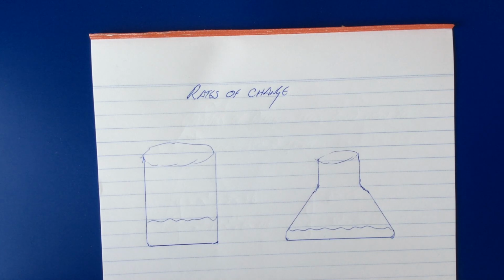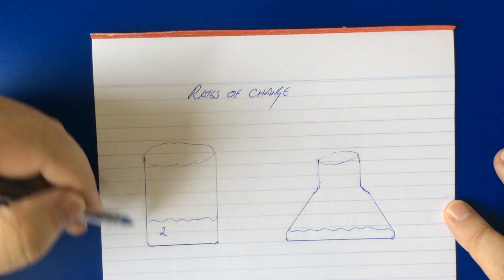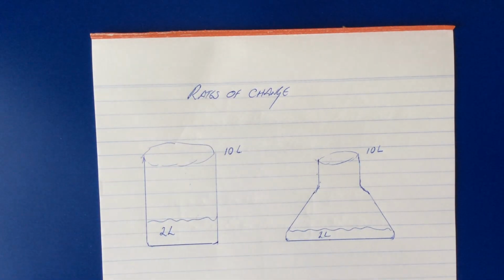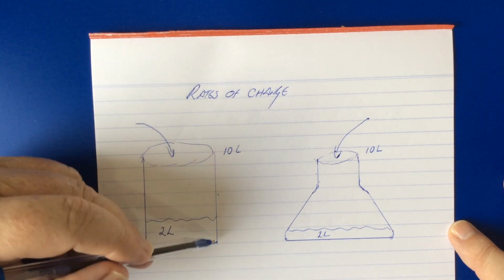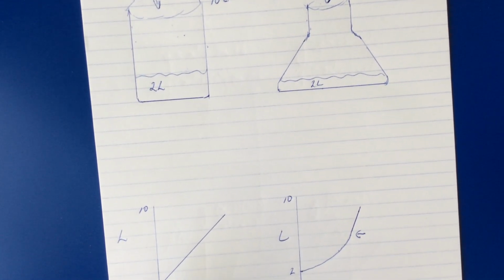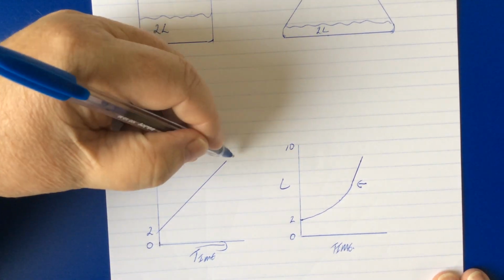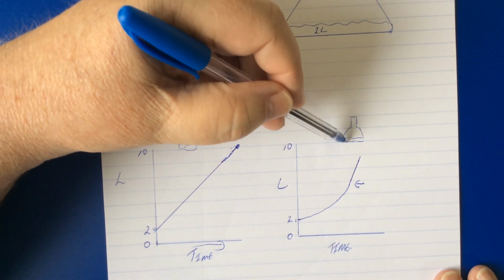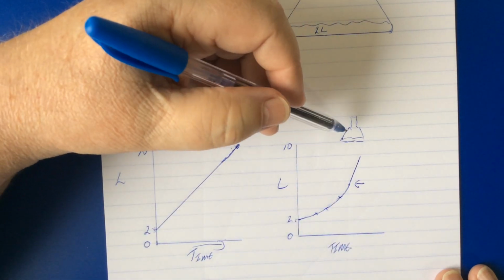Rates of change